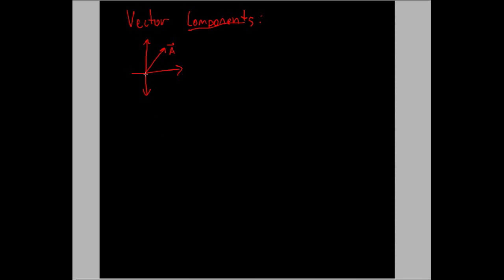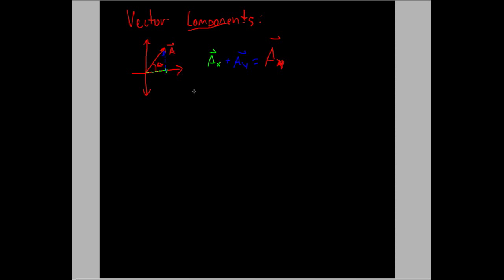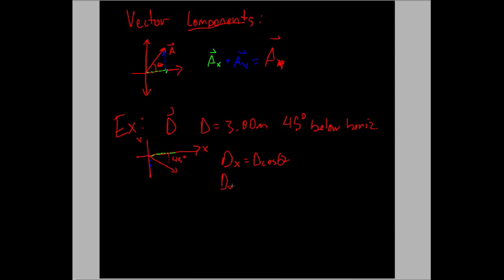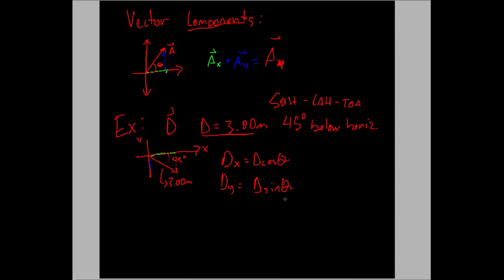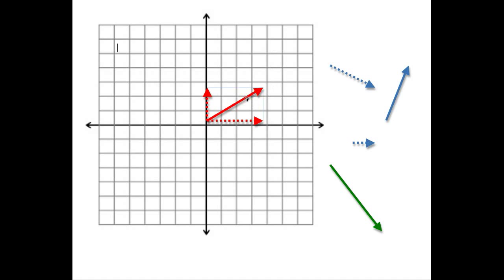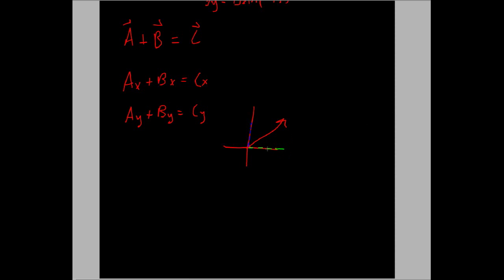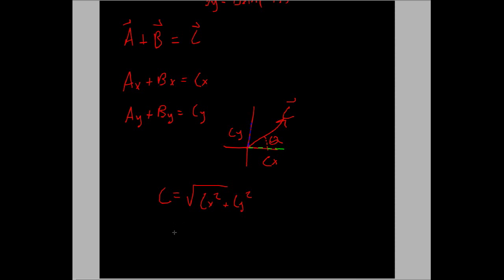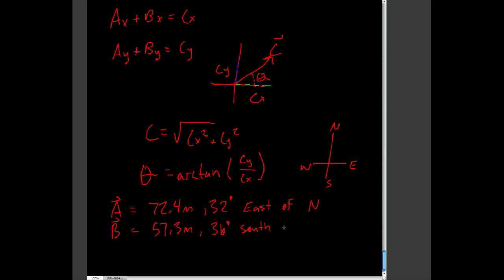Components of Vectors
Review of operations with vectors using components.